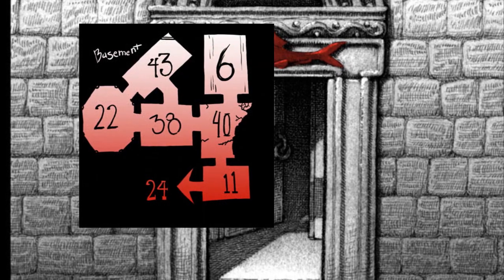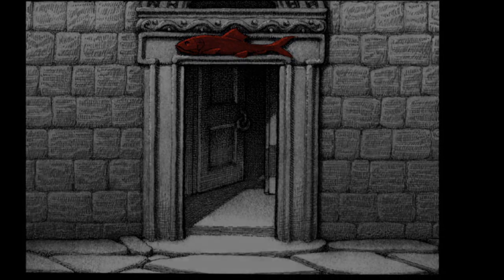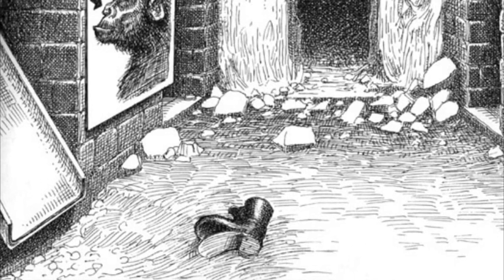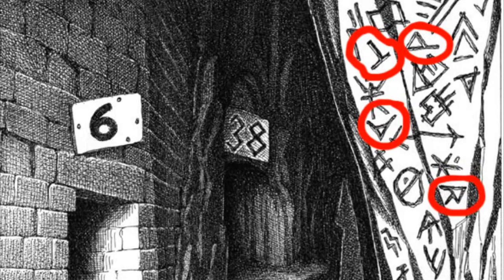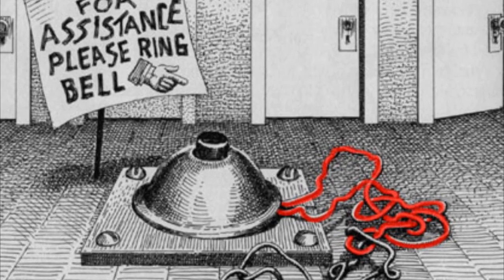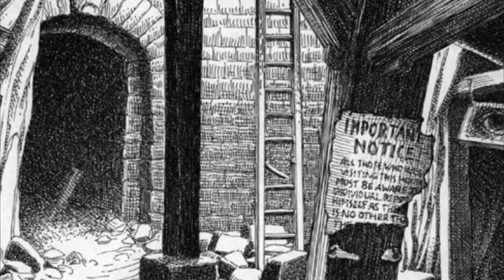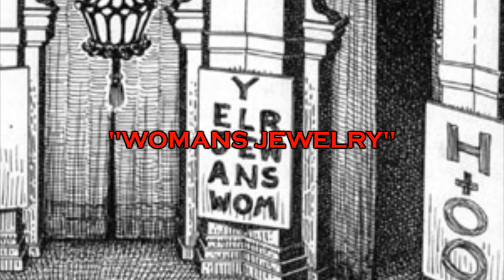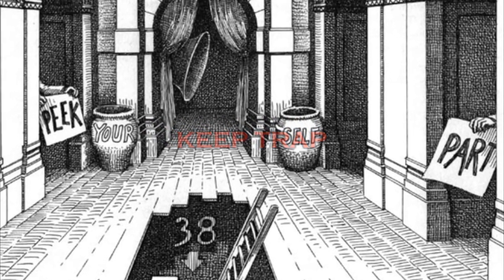Solution Page 1 for Maze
This is for the Let's Play Maze thread on Something Awful.  Don't worry if you don't know what's going on.